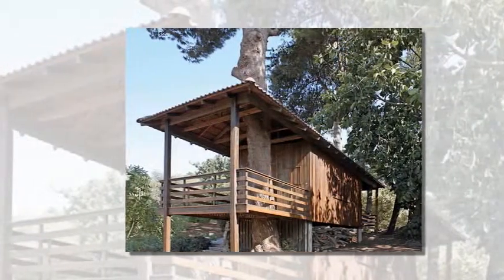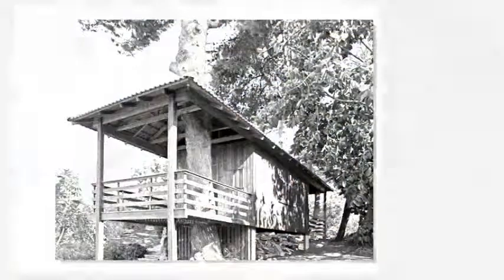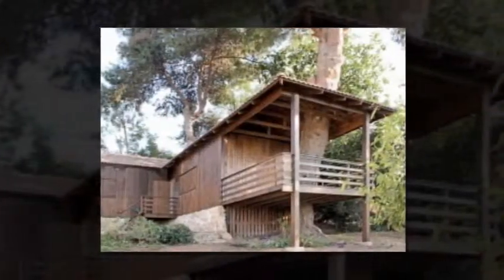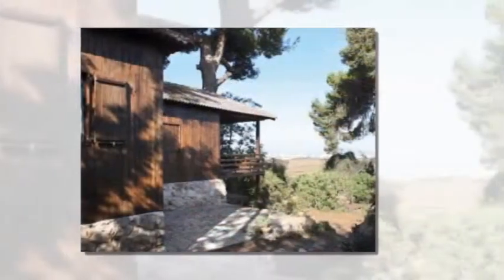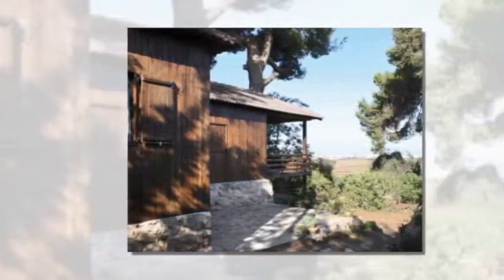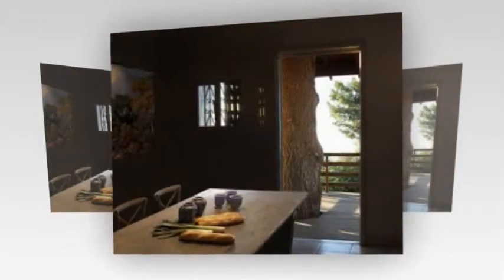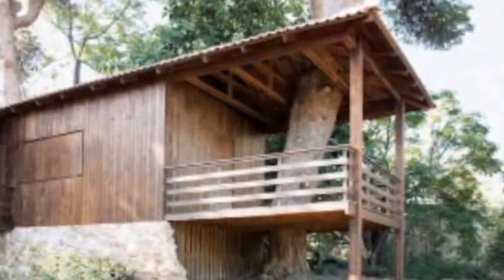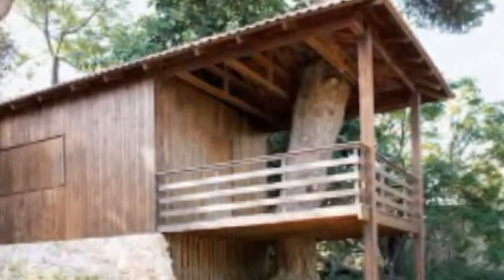Golany Architects Turns a Shipping Container Into a Two-Tree House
Golany Architects‘ rustic treehouse is an incredible construction built among mature Jerusalem pine trees. When first checking out the site, the architects found that two of the trees had grown in the exact place where the house was to be located. But instead of cutting them down, they decided to integrate the two trees into the home. The pines not only lend to the aesthetic of the construction, but they also serve as a natural source of air-conditioning and shade the timber from the harsh sun. The house was constructed using a recycled shipping container, and prefab elements were applied wherever possible.